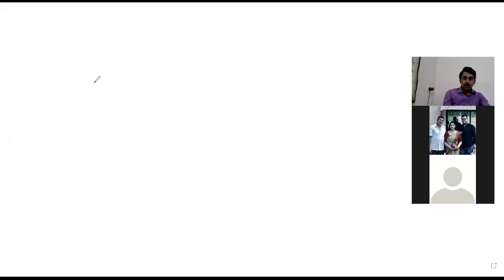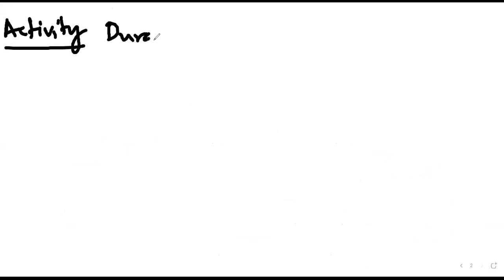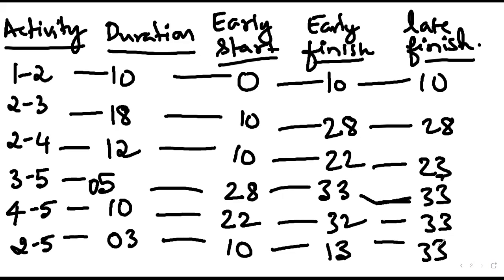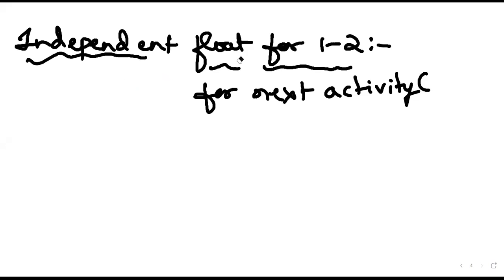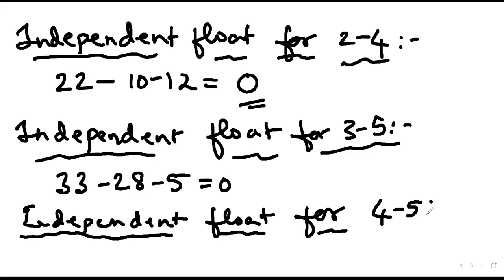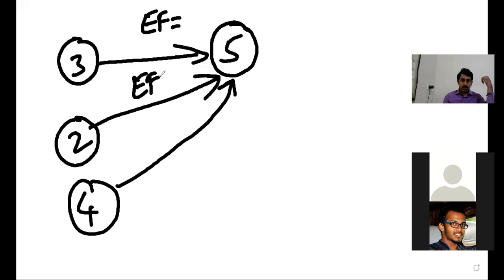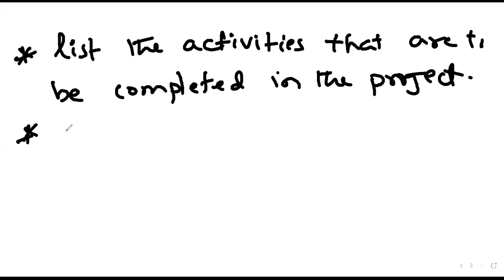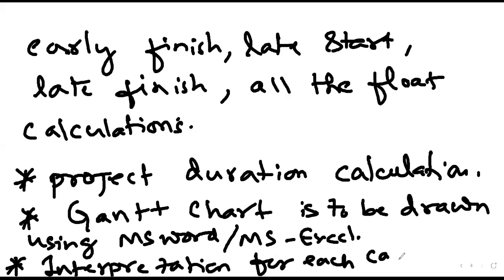10th June- A Sec